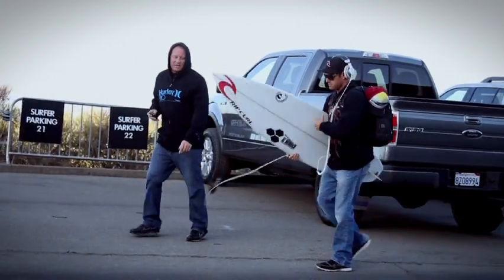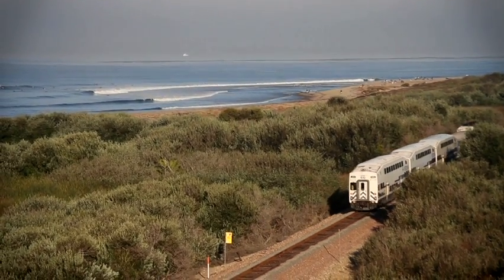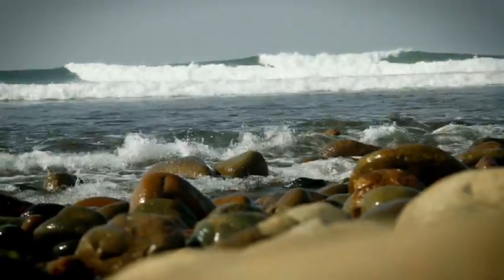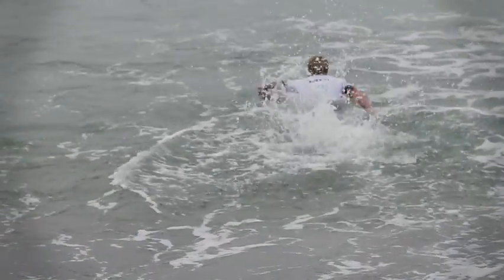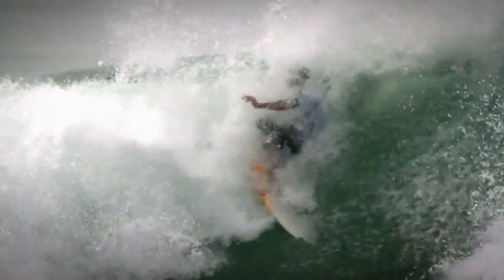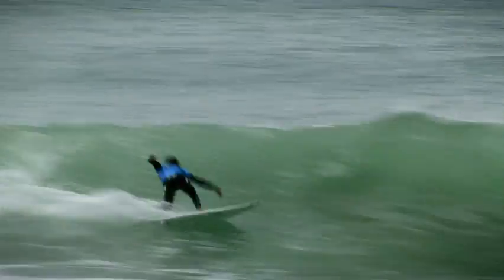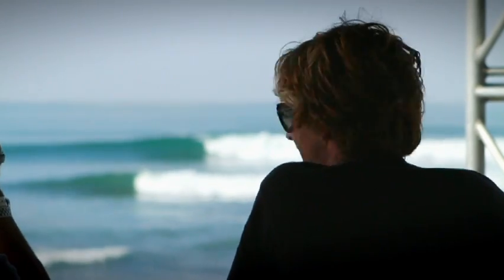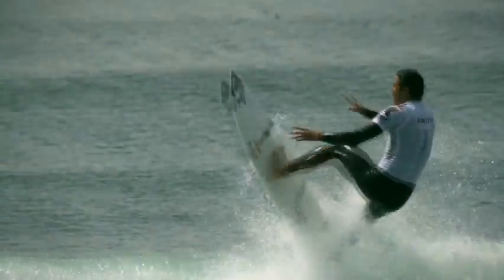Breaking Down Lowers - 2011 Hurley Pro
Kelly Slater, Brett Simpson, Adriano De Souza, Taylor Knox and others break down why Lower Trestles is such a good wave. San Onofre State Beach The Hurley Pro is (September 18th-24th, 2011)